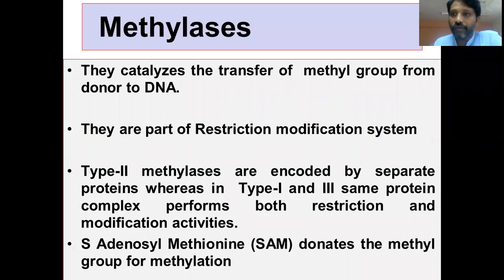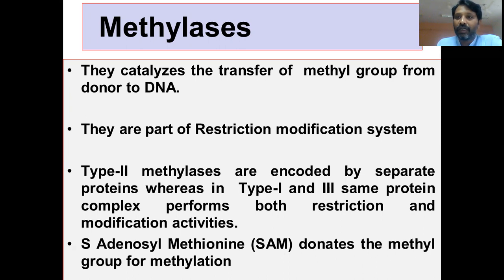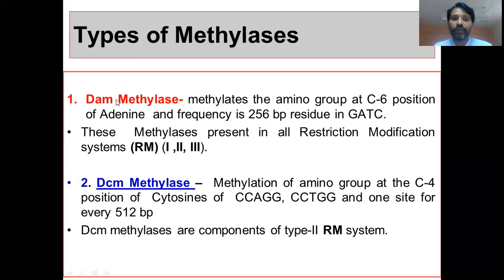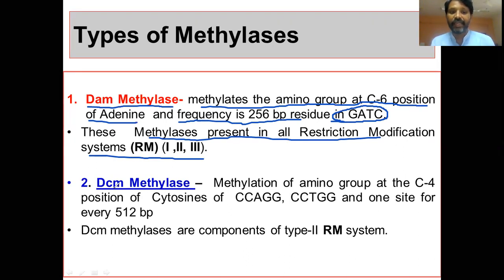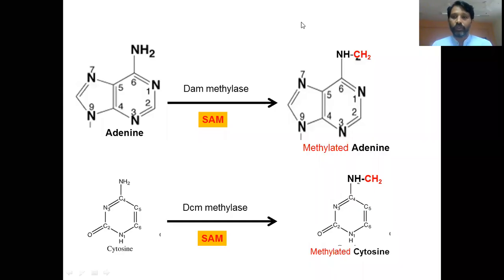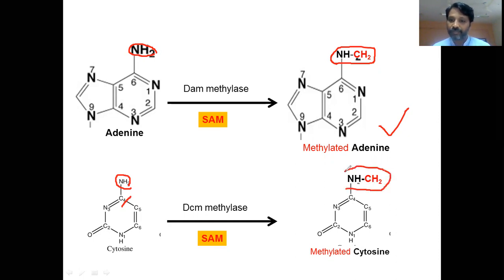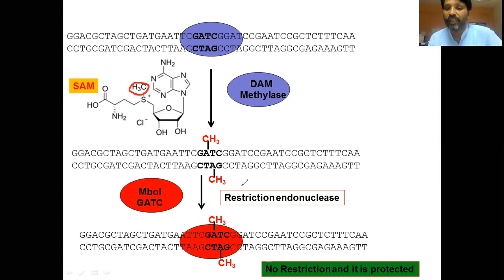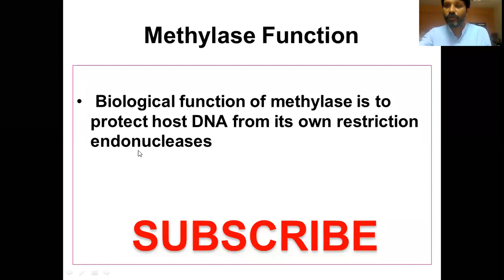DNA Methylases: DNA Methylation, Restriction & Modification system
They catalyzes the transfer of  methyl group from donor to DNA.
They are part of Restriction modification system
Type-II methylases are encoded by separate proteins whereas in  Type-I and III same protein complex performs both restriction and modification activities. S Adenosyl Methionine (SAM) donates the methyl group for methylation
1. Dam Methylase- methylates the amino group at C-6 position of Adenine  and frequency is 256 bp residue in GATC.These  Methylases present in all Restriction Modification systems (RM) (I ,II, III).

2. Dcm Methylase –  Methylation of amino group at the C-4 position of  Cytosines of  CCAGG, CCTGG and one site for every 512 bp. Dcm methylases are components of type-II RM system

Biological function of methylase is to protect host DNA from its own restriction endonucleases